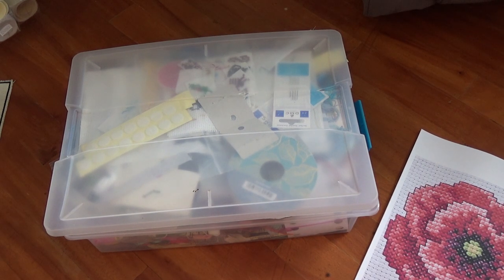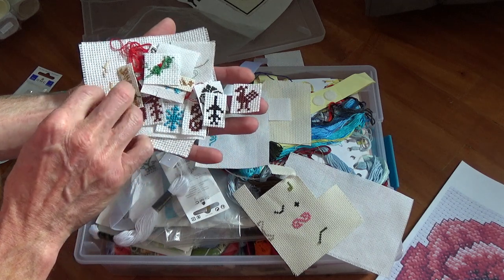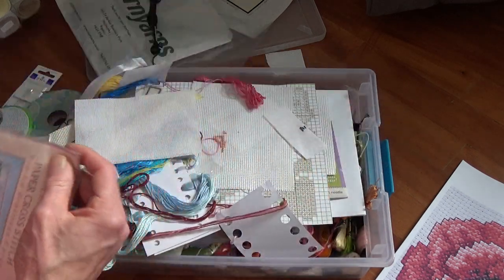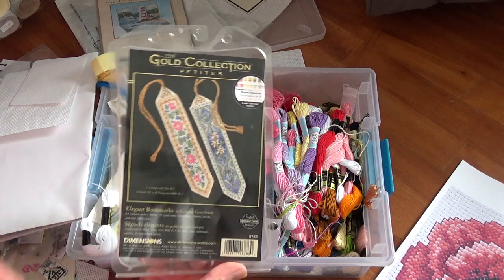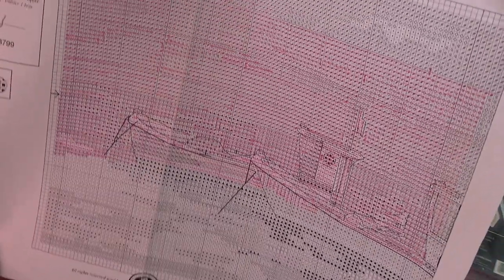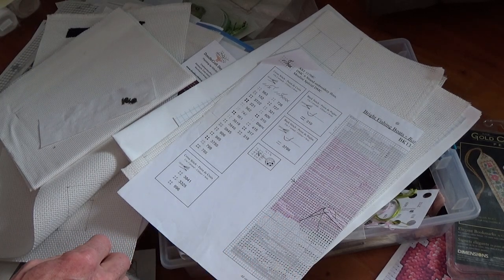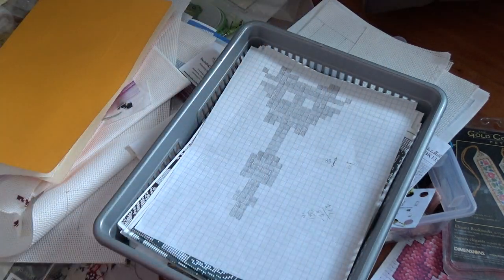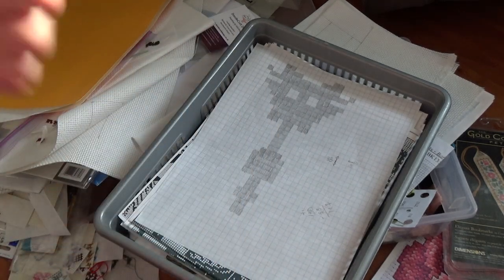My Cross Stitch Stuff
Gathered Cross Stitch